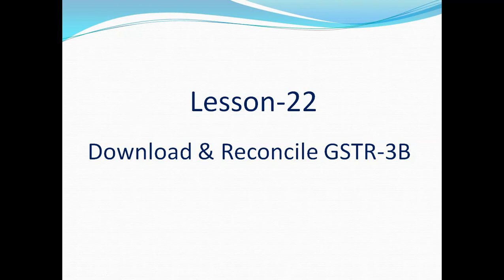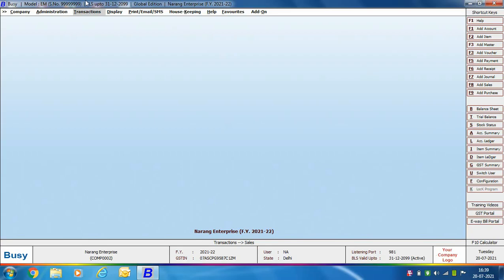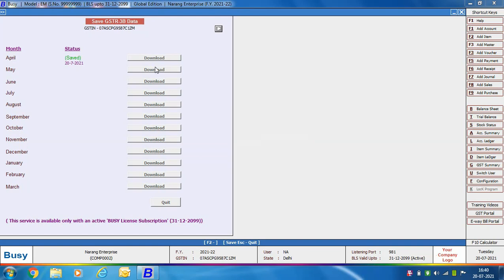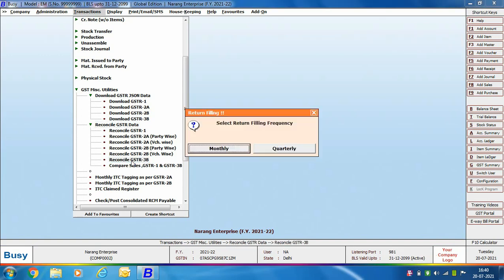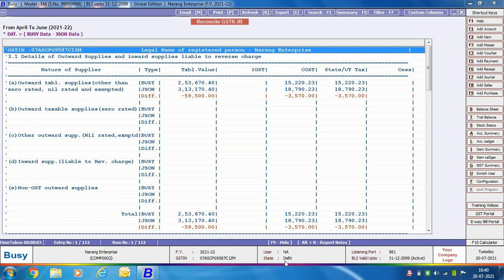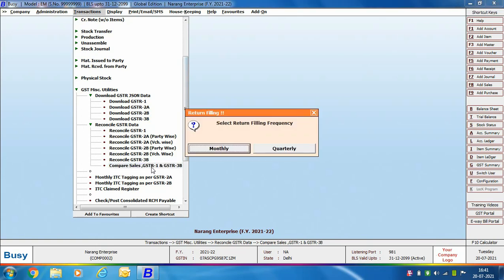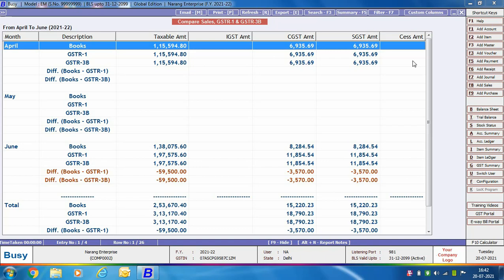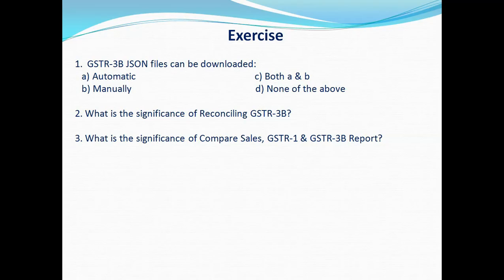Lesson 22 - Download & Reconcile GSTR-3B - English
Learn to Download & Reconcile GSTR-3B in BUSY.